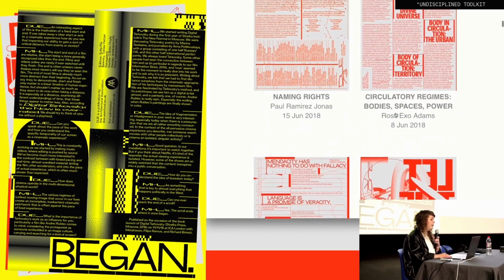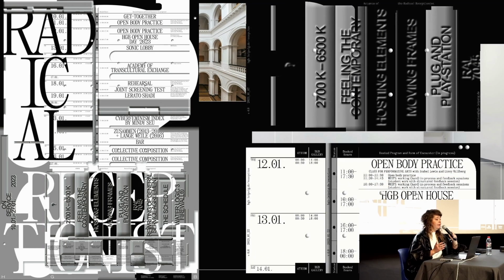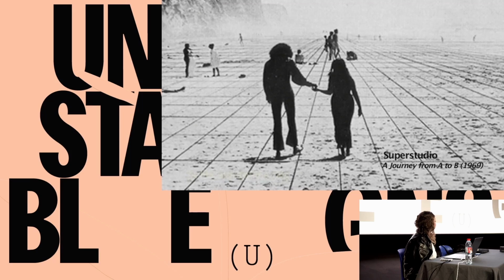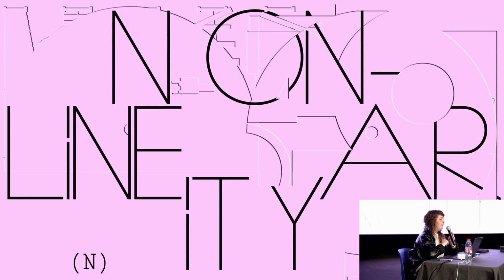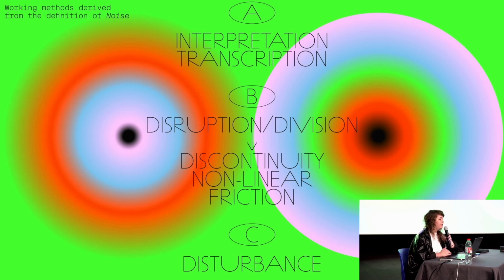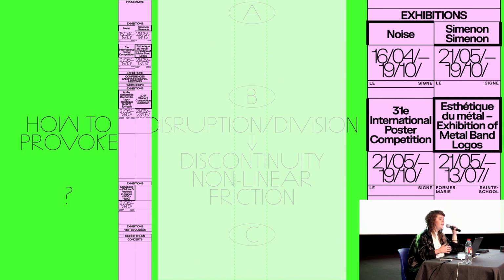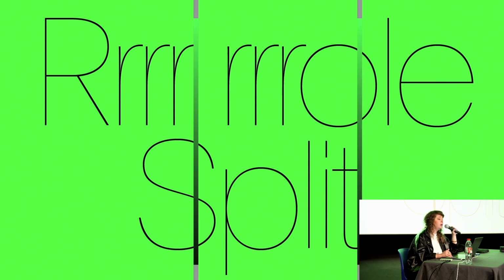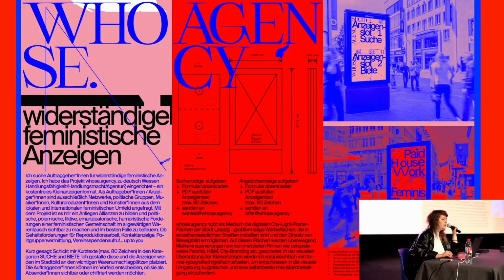ANJA KAISER - Conférence du 24 mai 2025 - 5e Biennale internationale de design graphique de Chaumont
Conférence donnée le 24 mai 2025 par la graphiste Anja Kaiser sur la création de l'identité de la 5e Biennale internationale de design graphique de Chaumont à l'occasion du week-end inaugural de la Biennale.

Lecture given on 24 May, 2025, by graphic designer Anja Kaiser on the creation of the visual identity for the 5th Biennale internationale de design graphique in Chaumont, as part of the Biennial’s opening weekend.